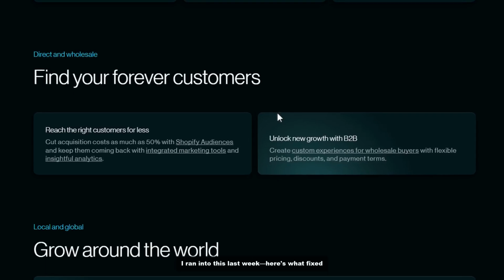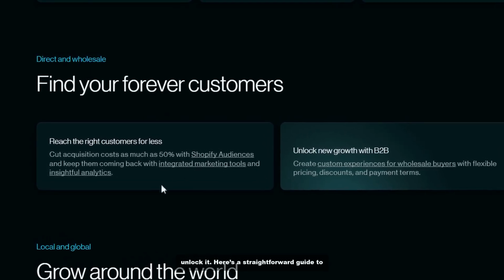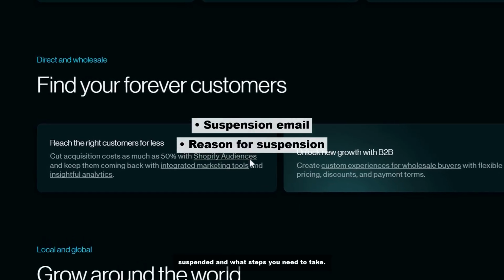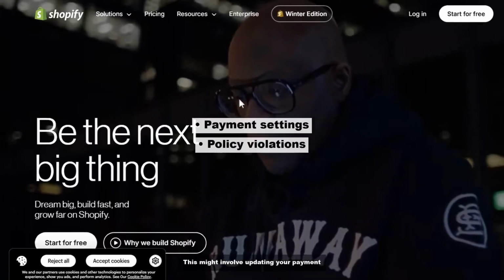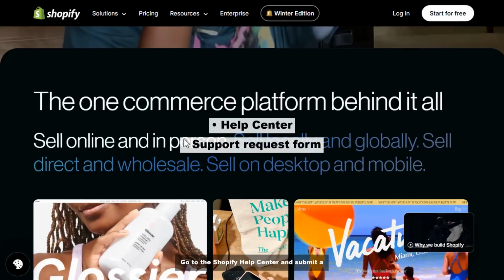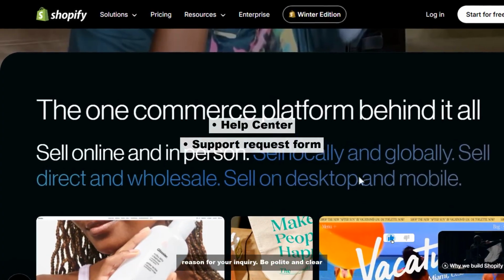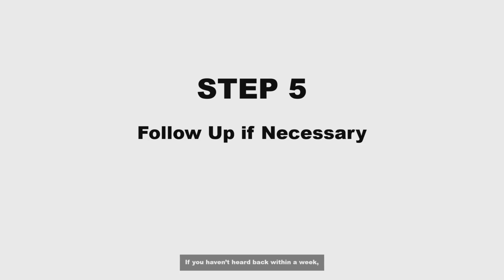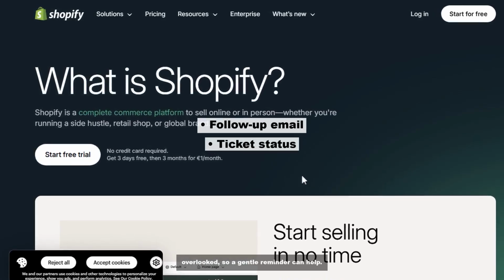How To Unlock Your Account On Shopify After Suspension 2026 (ACCOUNT UNLOCK)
In this video, we will guide you on how to unlock your account on Shopify after suspension in 2026. If you've encountered issues with your Shopify account, this tutorial will provide you with the steps to regain access.